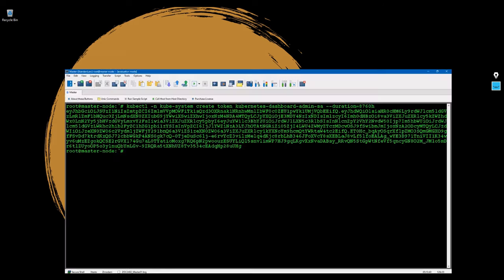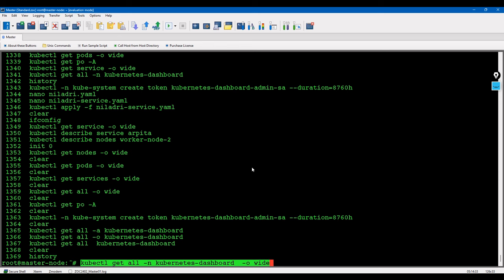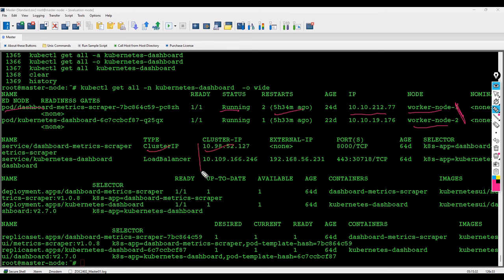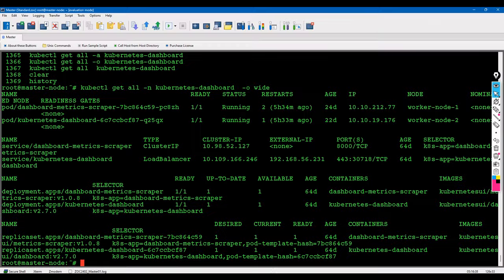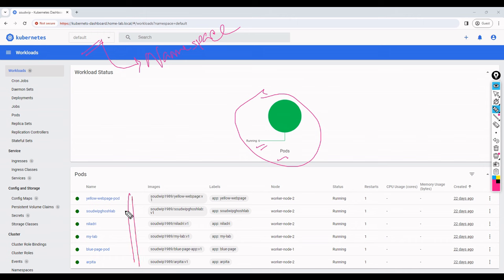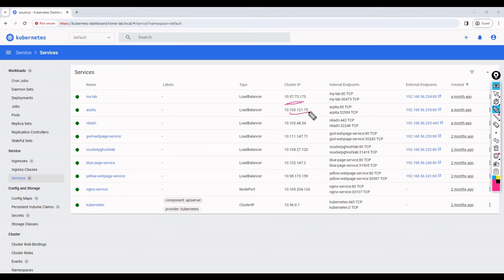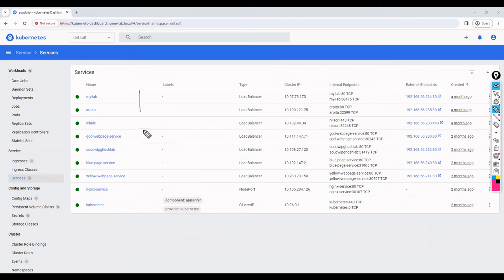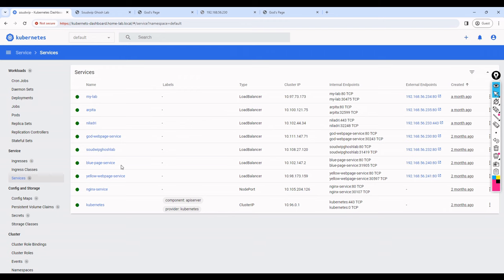Kubernets dashboard Introduction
I have more than 15 years of experinces in IT industry I have several knowledge of IT buisness and training so if you have require more training in corporate level with lab please reach out to us . please reach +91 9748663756